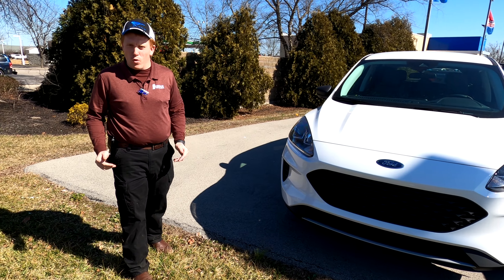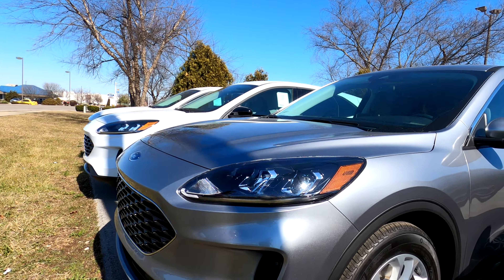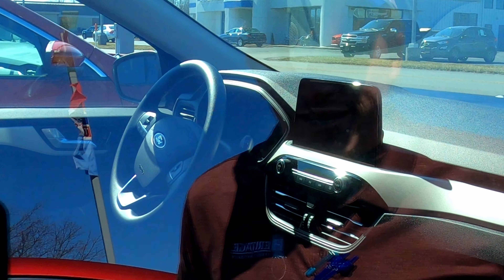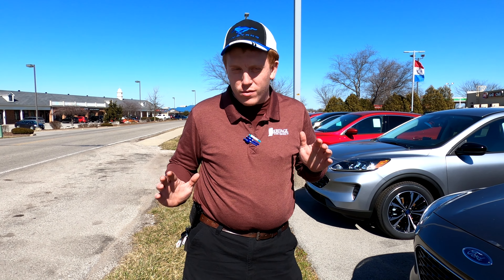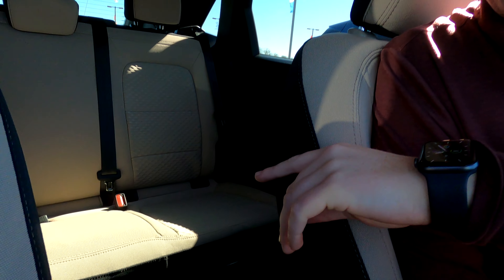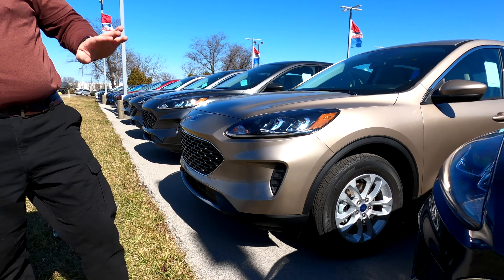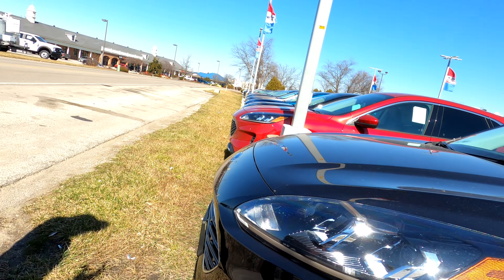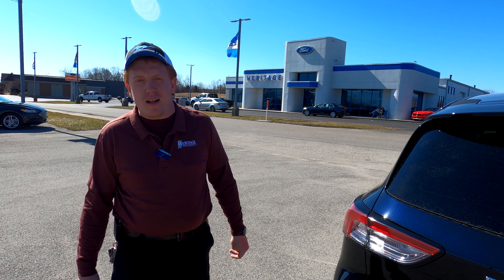2020-2021 Ford Escapes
In this video on 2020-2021 Ford Escapes, our Product Specialist Tim Tanner shows the variety of models and colors offered for this great vehicle.

The 2020 and 2021 Ford Escape comes in the following trim levels:

2020 Escape S
2021 Escape S
2020 Escape SE
2021 Escape SE
2020 Escape SE Sport Hybrid
2021 Escape SE Hybrid
2021 Escape SE Plug-in Hybrid
2020 Escape SEL
2021 Escape SEL
2021 Escape SEL Hybrid
2021 Escape SEL Plug-in Hybrid
2020 Escape Titanium Hybrid
2020 Escape Titanium
2021 Escape Titanium
2021 Escape Titanium Hybrid
2021 Escape Titanium Plug-in Hybrid

The Ford Escape can be compared to the Toyota RAV4, Volkswagen Tiguan, Mazda CX 5, Chevy Equinox, and Nissan Rouge.

The 2021 Ford Lineup (4K) | Showcasing the newest Ford vehicles in crystal-clear 4K video, hosted by Ford-Certified Experts
New Ford Virtual Test Drive | The closest thing to a test drive, from the comfort of your own home

↓ WHAT'S ON THE LOT? ↓

Jump Ahead Of The Line! Reserve The 2021 Ford Bronco Sport "The Baby Bronco" with us today
Reserving the 2021 Ford Bronco with us has it's benefits 😏 learn more about it
This video is a courtesy of Heritage Ford in Corydon, Indiana
2075 EDSEL LN NW CORYDON, IN 47112
View All New Ford Vehicle Specials, Offers, And Incentives In Corydon, IN
Earn Points Back When You Spend Money at a Ford Dealership! It's the FREE FordPass App